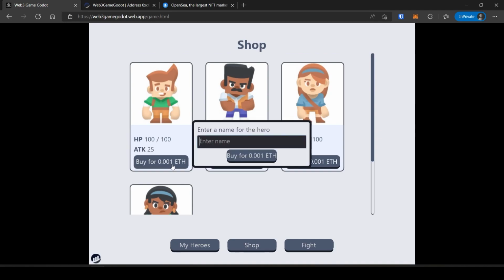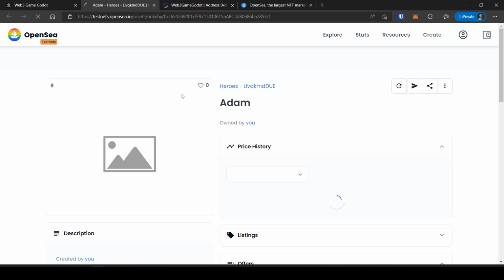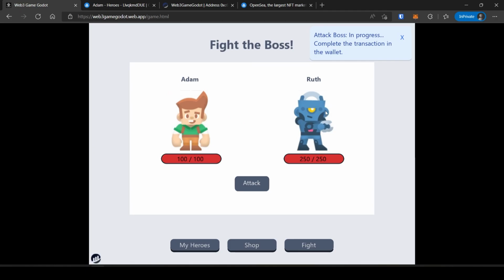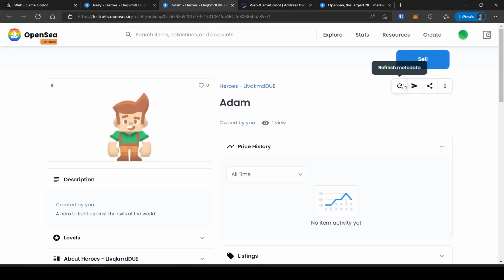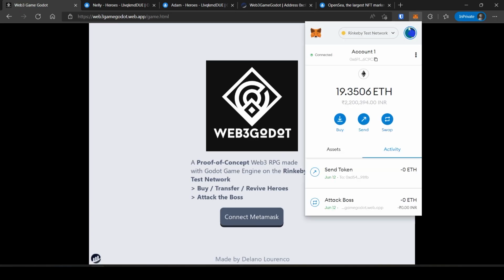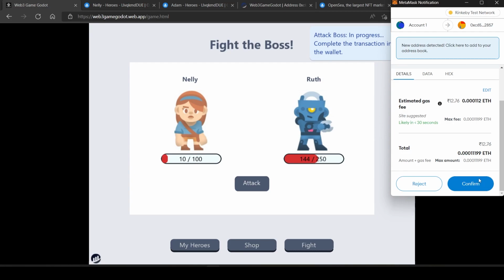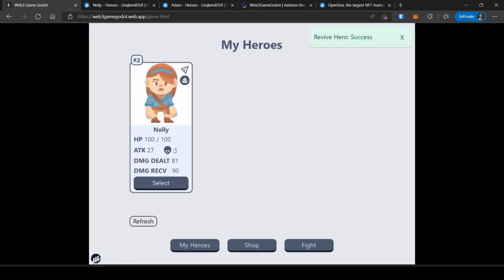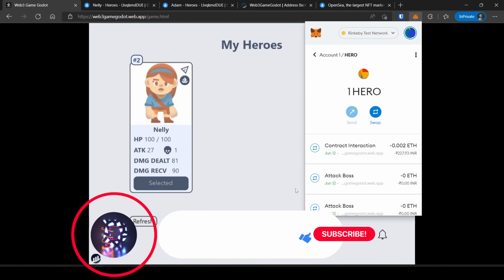Web3 RPG Game | Showcase | Godot Game Engine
In this video I showcase a Web3 RPG game made in Godot Game Engine on the Rinkeby Network. Buy / Transfer / Revive Heroes (NFT). Attack the Bosses. View / Trade HERO on Opensea